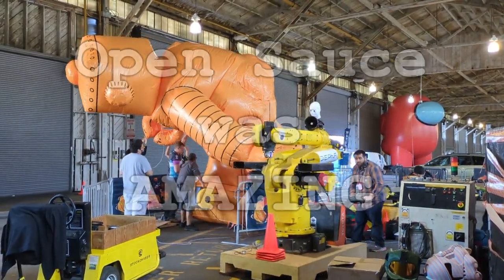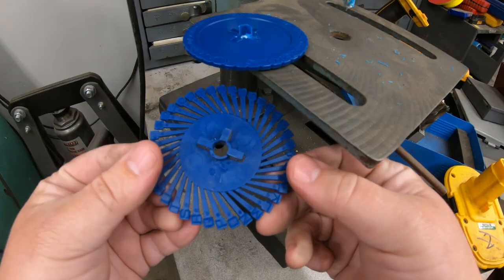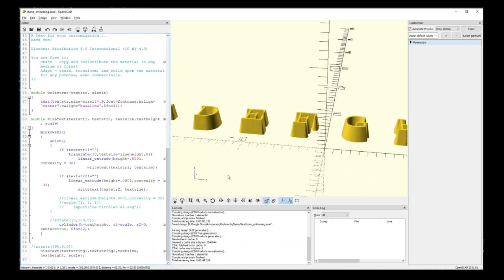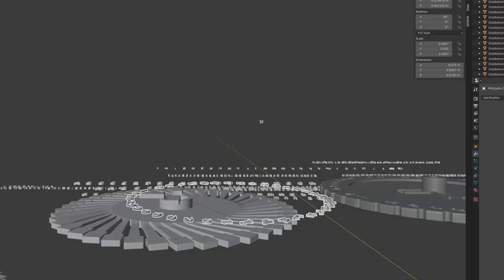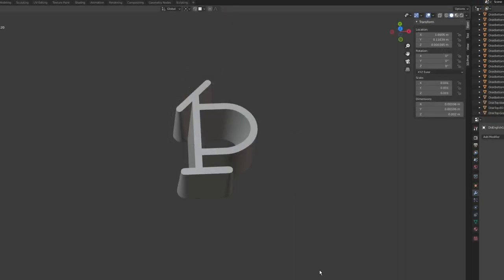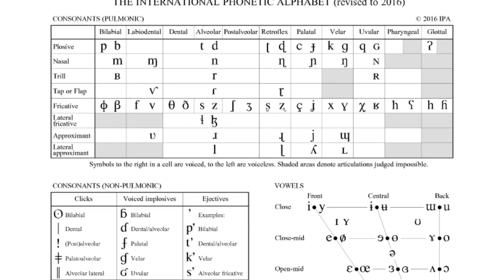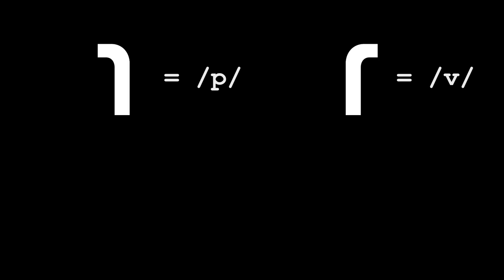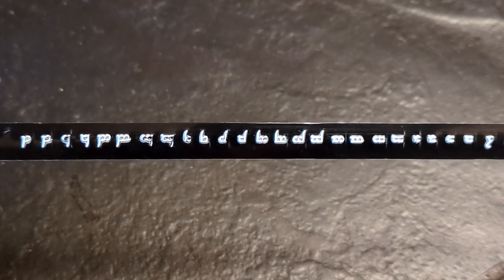Custom font wheels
I got a Dymo labeller that could do katakana and hiragana... and it just left me wanting MORE.

0:00 Introduction
2:15 Design process
8:14 Old English
10:20 Esperanto
11:48 International Phonetic Alphabet
12:36 Shavian
15:14 Graffiti
16:05 Tengwar
16:51 Conclusion
17:35 Cable cars!